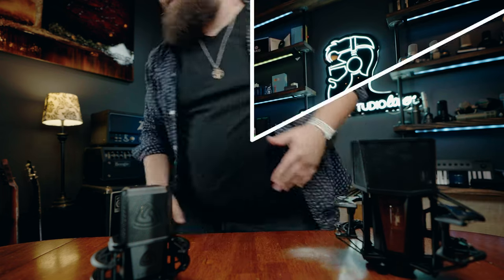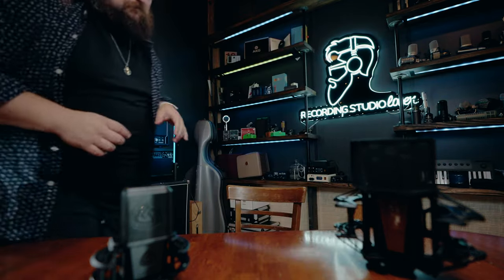I found the KING of BUDGET MICS! | Lewitt 440 pure, Lewitt Pure Tube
Favorite Microphones!

guitar, pro tools, studio one, which daw is better?, trying out studio one. Can you mix in studio one? should I try reaper next?
starting a business how to start a business entrepreneur business music business music industry, home studio, home recording studio, grow your business, how to grow your business online, how to grow your business, how to save money, money saving tips, start a business, entrepreneurship, recording studio loser, music production, in home studio, music producer, how to, working with clients. how to get work, music theory, nashville number system, learning music theory, play music by ear, play music by feel, recording a guitar cab, how to mic a guitar cab, 57 on guitar cab guitar pedals what overdrive pedal to use, which guitar pedals to use. how to build a small pedalboard. how to build a pedalboard. how to pick guitar pedals for a pedal board. what order to put your guitar pedals in.